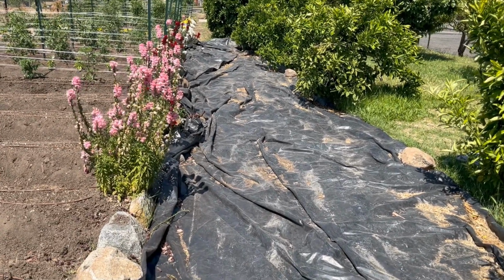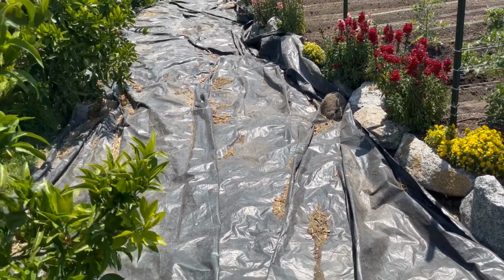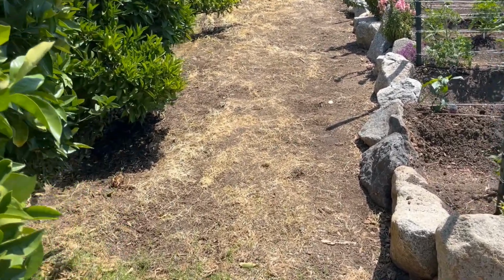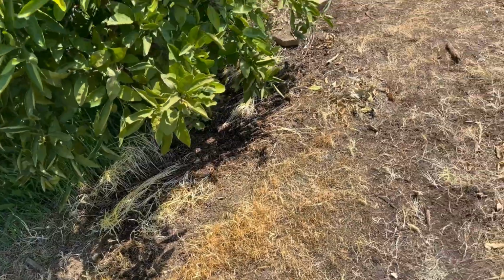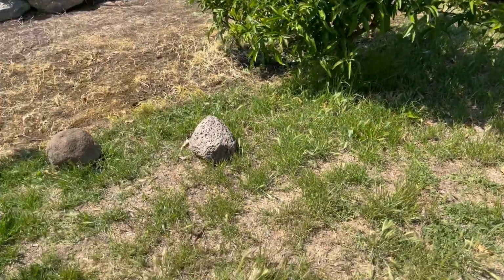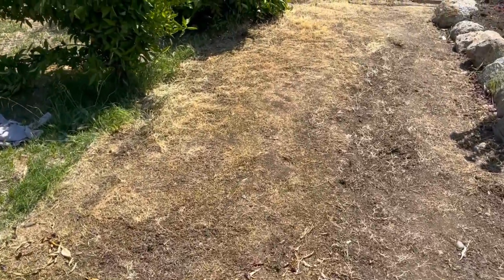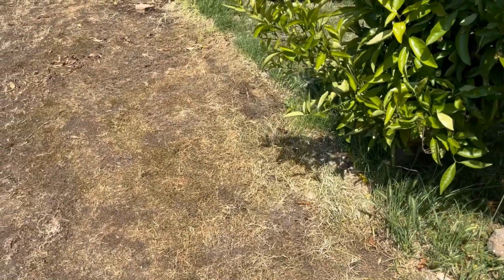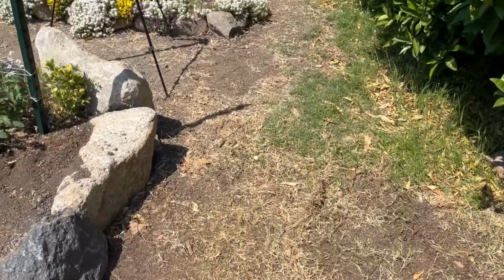Killing Weeds Without Spraying Chemical: Update with Results